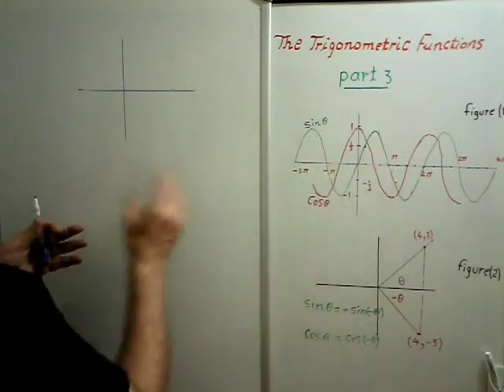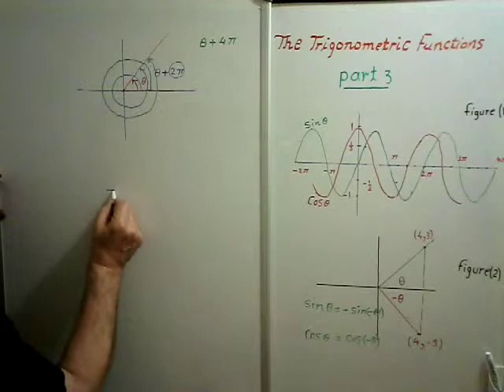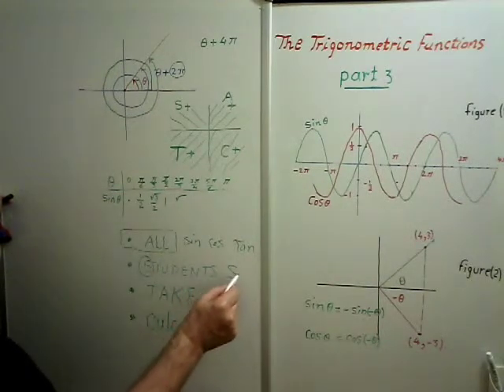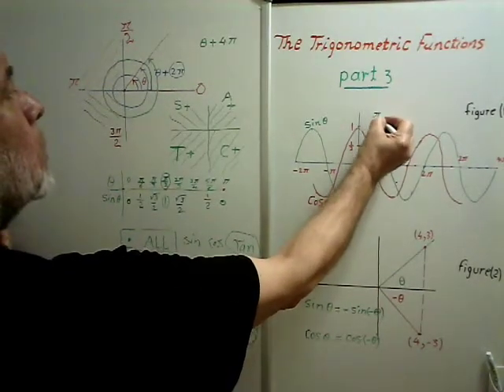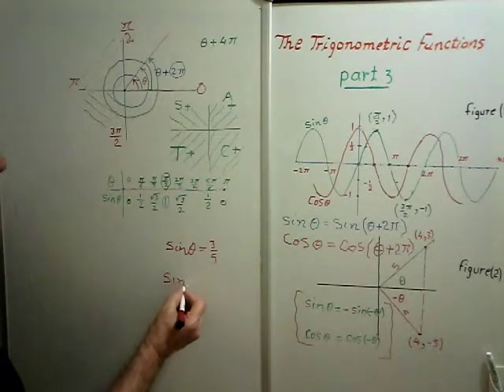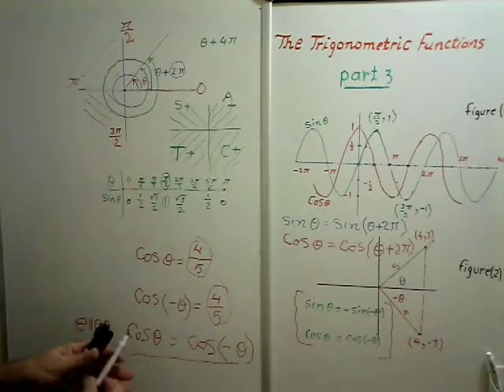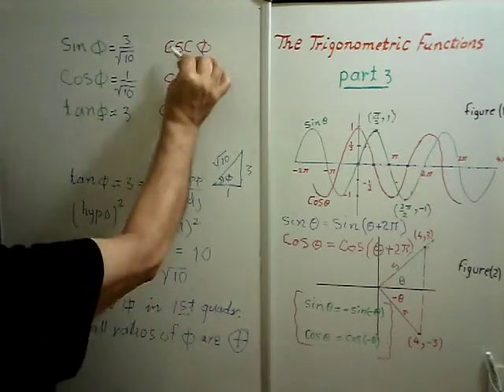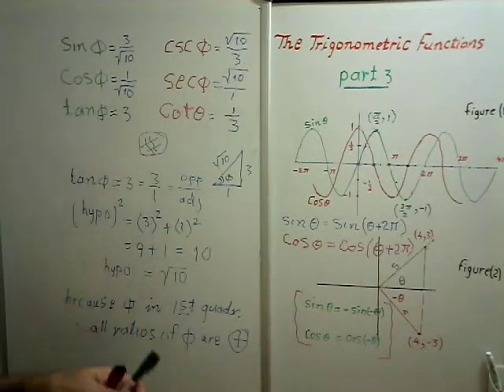Trigonometric functions-part 3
I explained in this video some identities of sin and cos and show that each of them is a periodic ; plus getting aresult saying sin is odd while cos is even function.